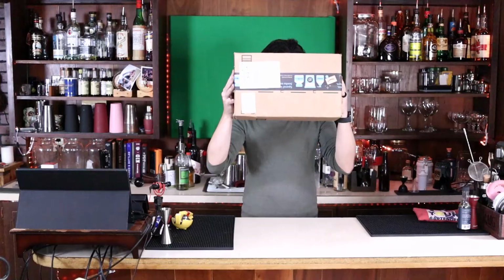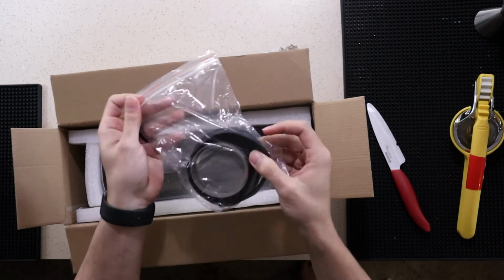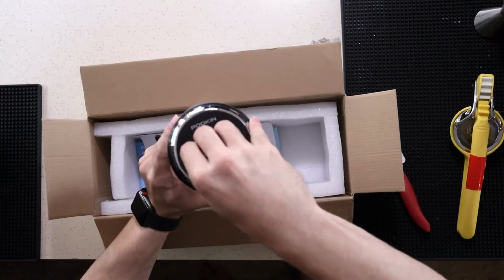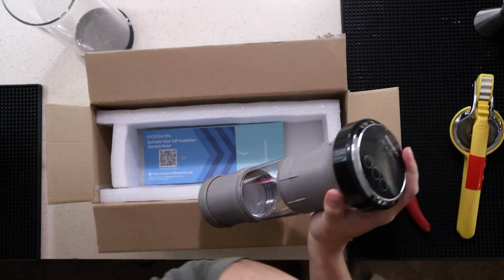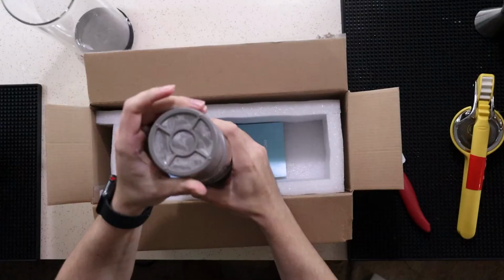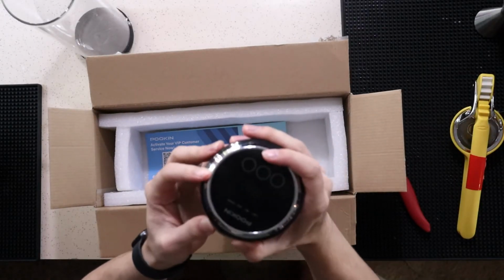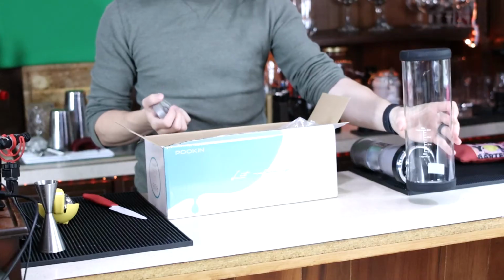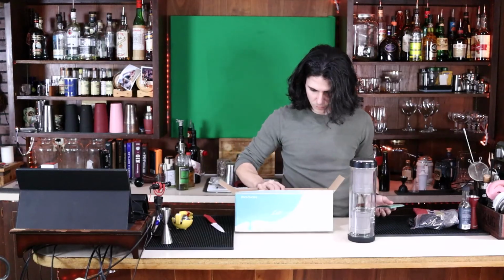Coolest Cold Brew Gadget I've gotten in the mail! Pookin Cold Brew Coffee Maker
This same device can be used for rapid infusions behind the bar or in the kitchen. This is actually super useful!

If you want to catch my content live,

Community rules:
1. Be helpful.
2. Be kind.
3. Stay Tricky

Support
beacons.ai/cointricktwitch